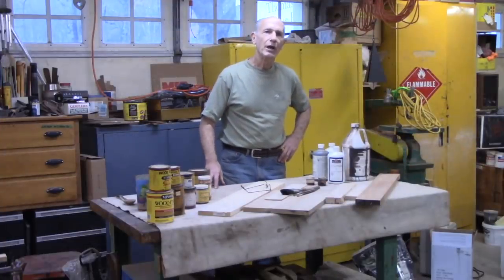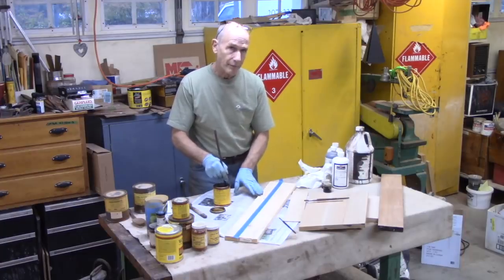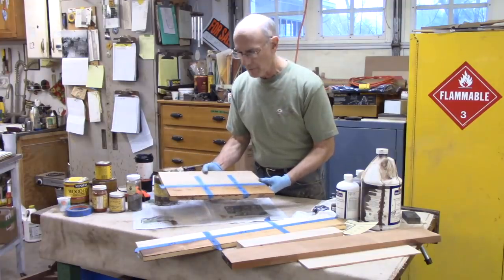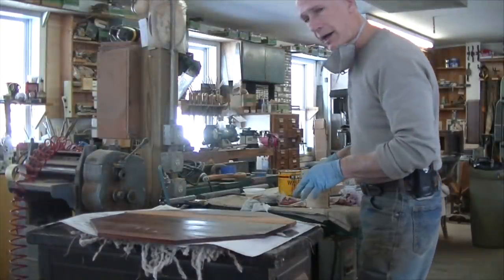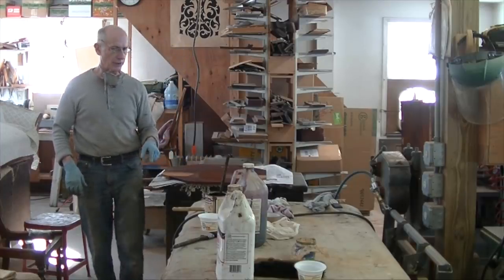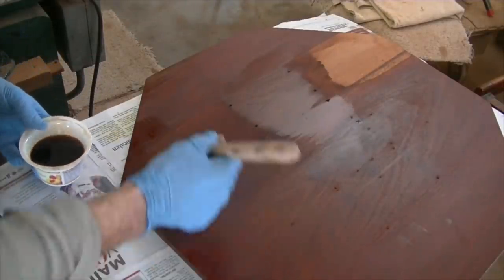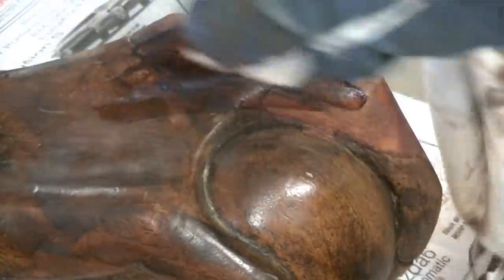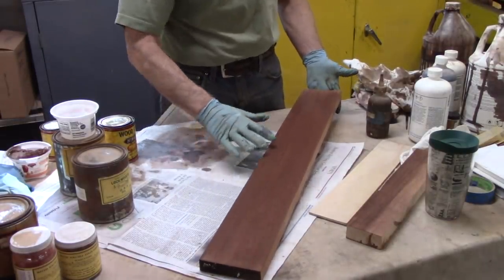Staining Wood - Thomas Johnson Antique Furniture Restoration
Tom Johnson of Thomas Johnson Antique Furniture Restoration in Gorham, Maine shares with us his approach to staining wood in his furniture restoration. Tom has been restoring furniture professionally since 1979. or write us at . And for those on the west coast looking for custom framing, be sure to check out Tom's daughter's shop, (@emcollierframes on Instagram).